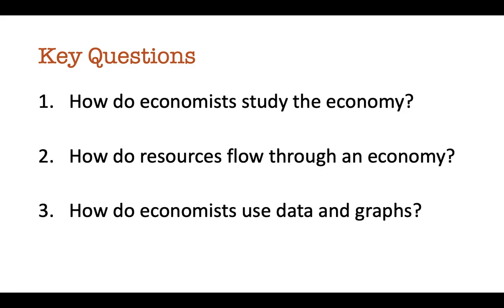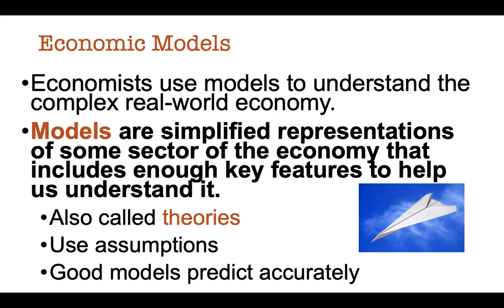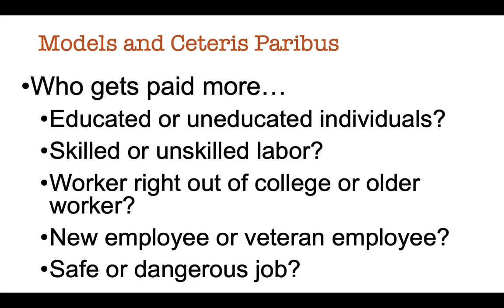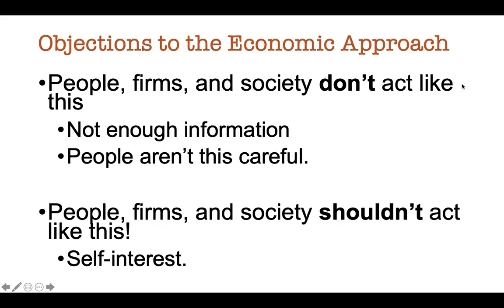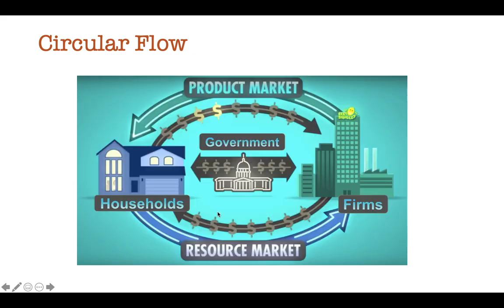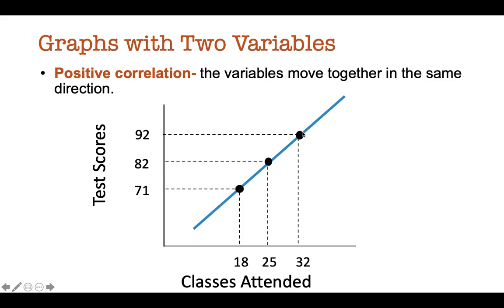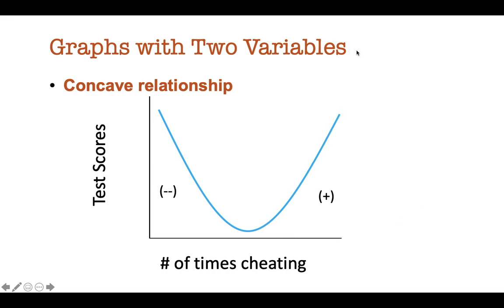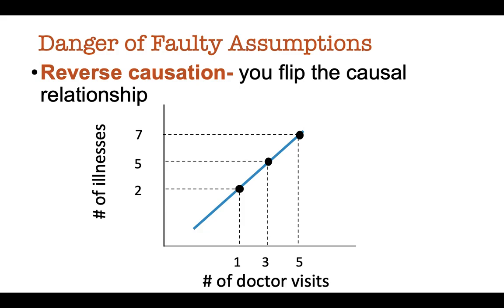1.2 Economics as a Science Lesson Video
This lesson video was originally recorded in 2020 and therefore will reference relevant economic events from that time such as the COVID-19 pandemic and related economic and political events connected to the pandemic.
CORRECTION:

43:48-47:52- There is a typo. The labels for concave and convex relationships are backwards. The relationship between study hours and test scores that begins with positive slope, and then becomes negative is a concave relationship. The relationship between number of times cheating and test scores that begins with negative slope and then becomes positive is a convex relationship.